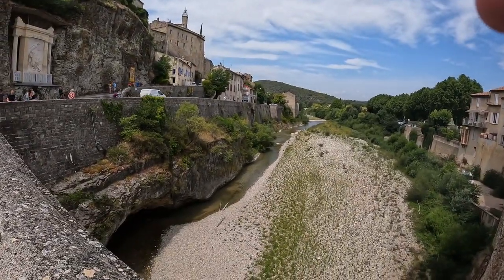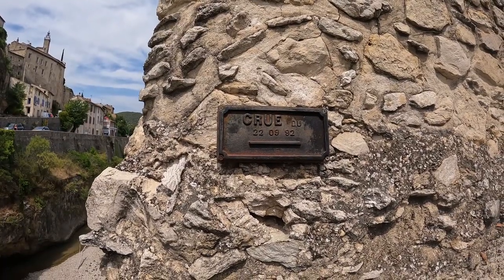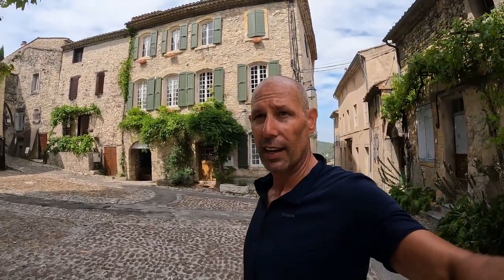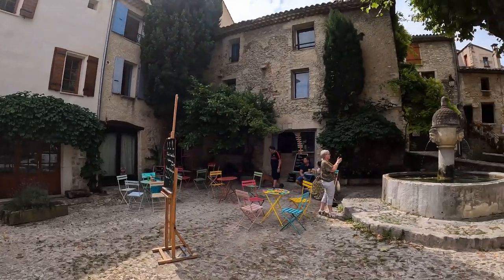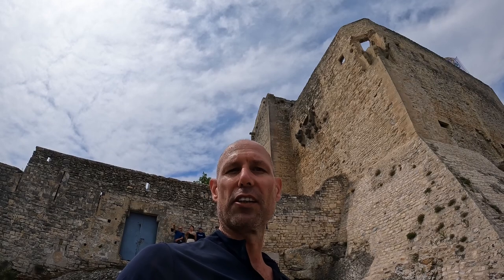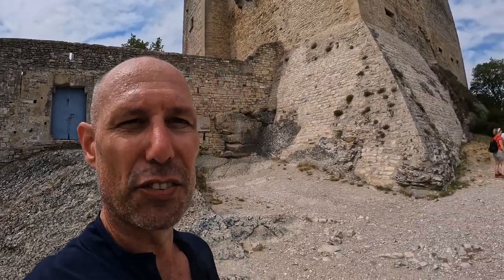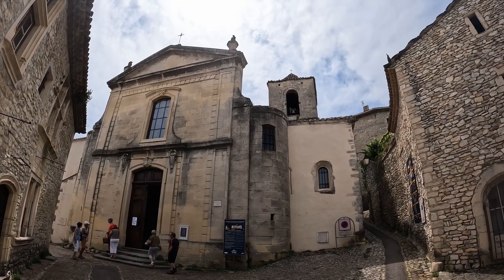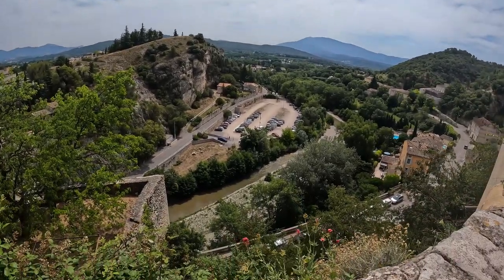Vaison la Romaine tour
A view of the Ouveze river from Gallo Roman bridge to show the level of flood on 22/09/92 (17 meters high) and visit of old medieval town